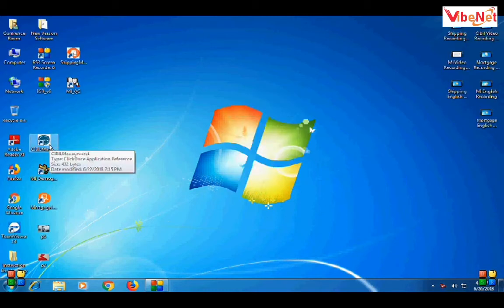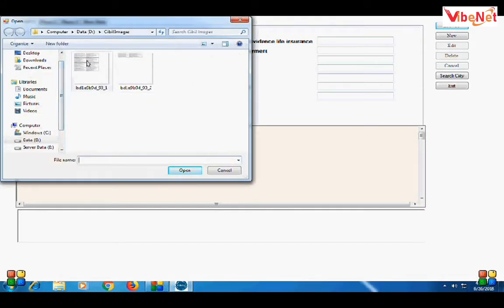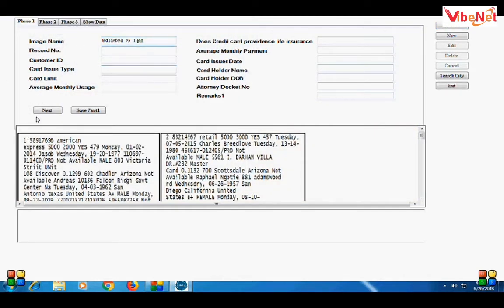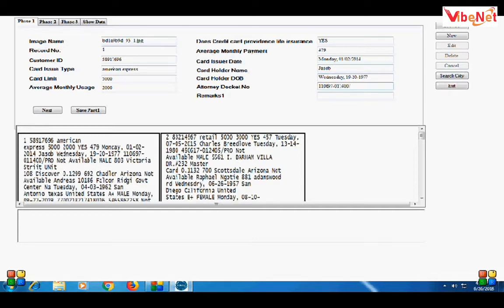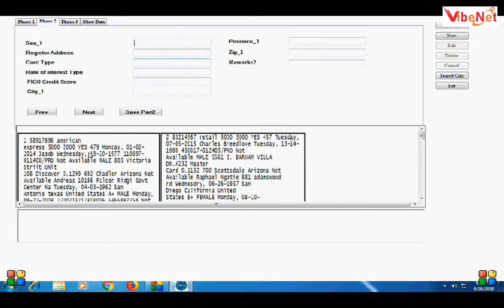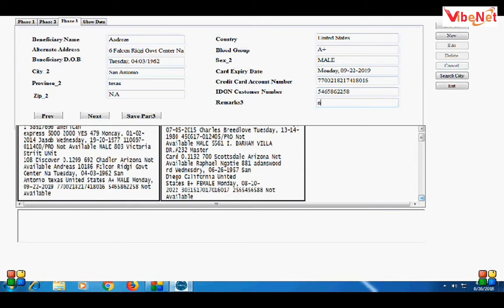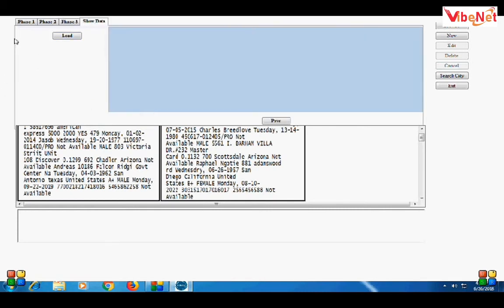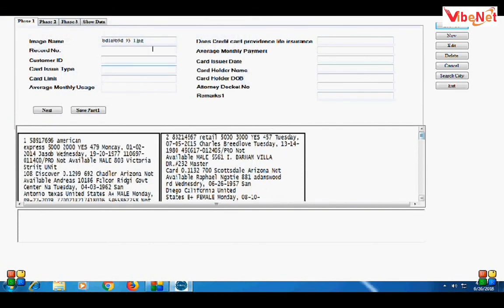Cibil Management (VibeNet Services) English Version